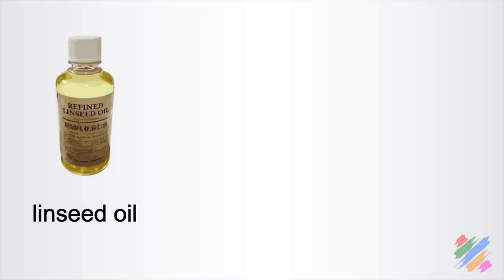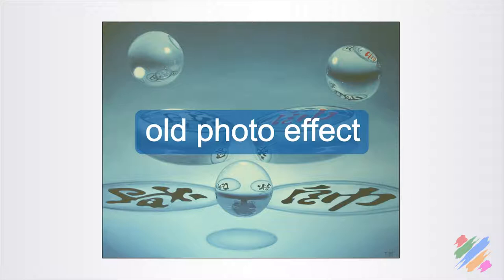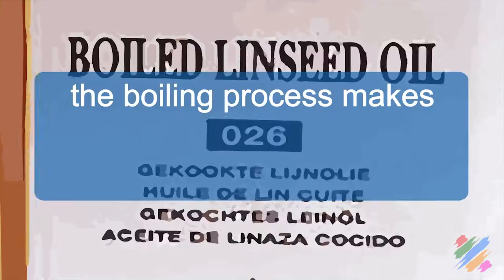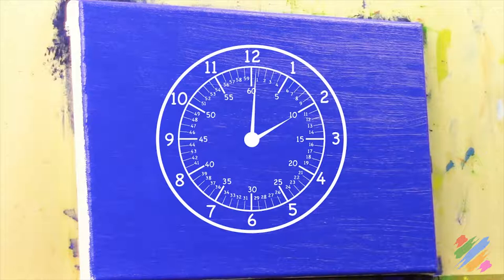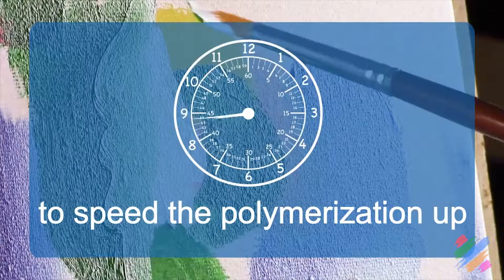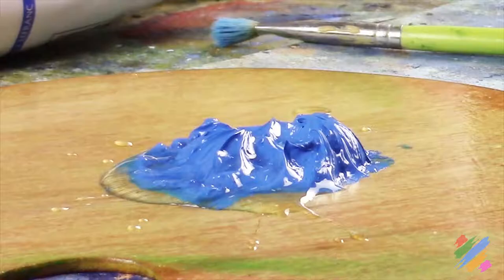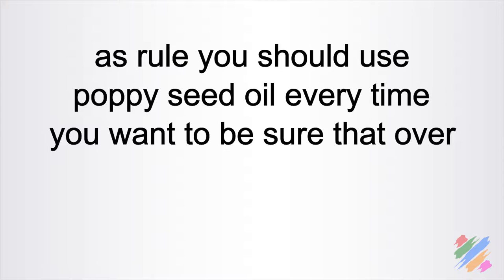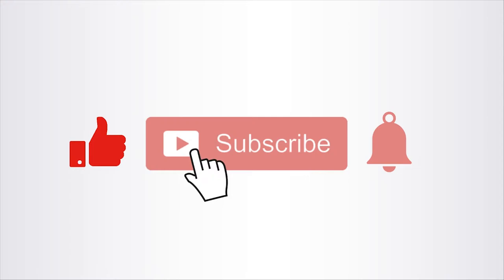3-1 Mediums - Free Oil Painting Video Course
Lesson 3.1 “Mediums”. What you need to know about mediums. Here you will see the most important mediums that you will use in your painting activity; where they come from; where you will use them and how.